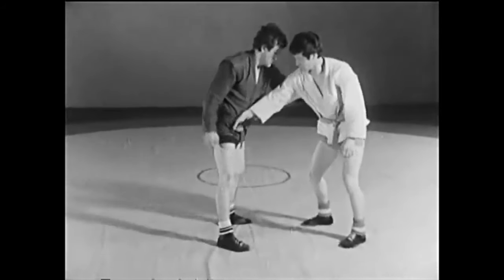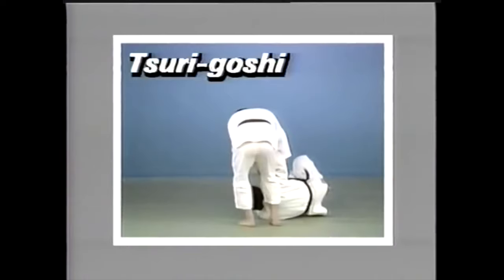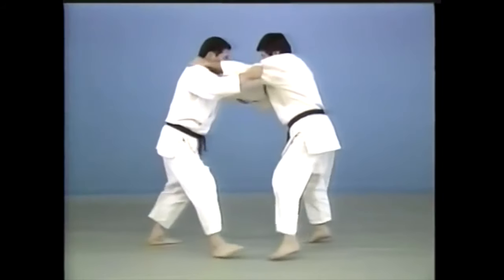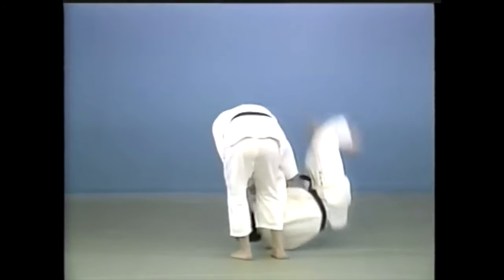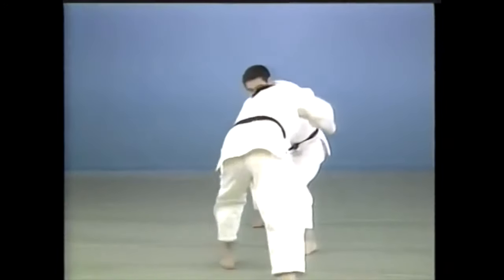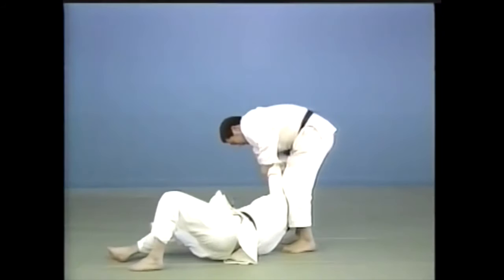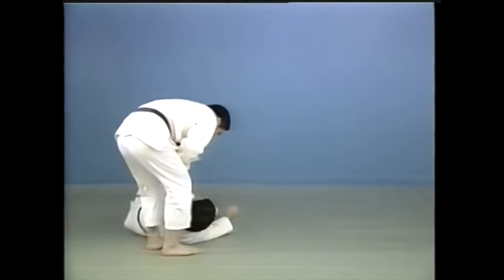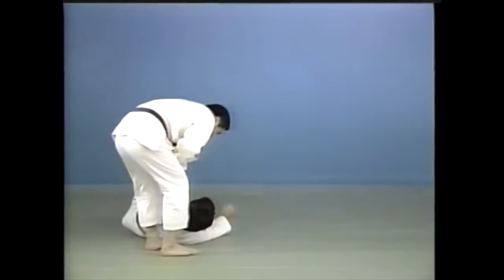The unorthodox grips and set ups of Sambo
This video discusses the Sambo grips and set ups.

My book "Une silhouette de mots":